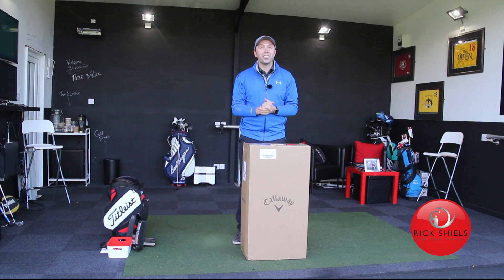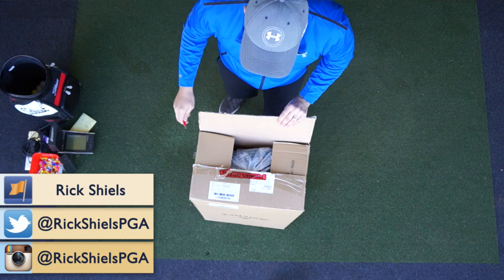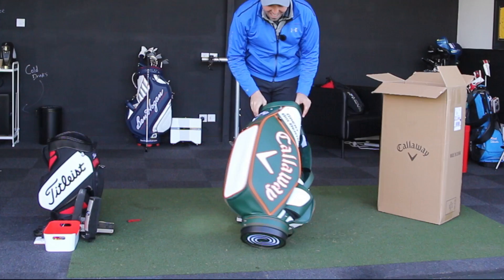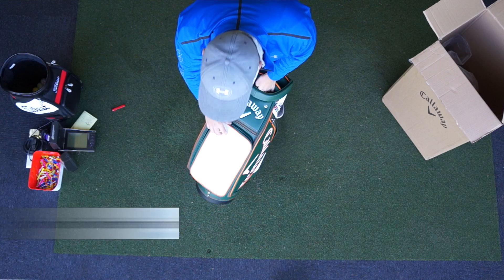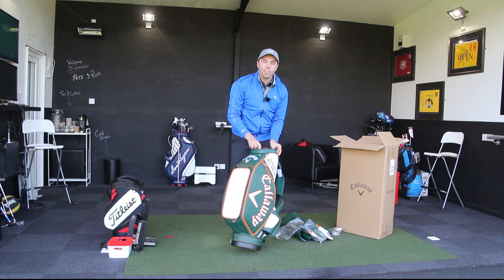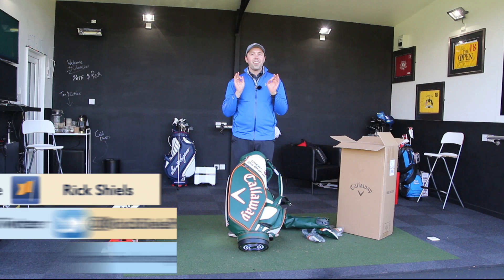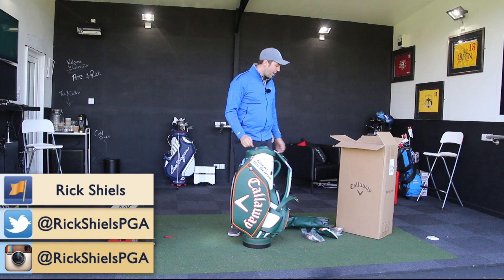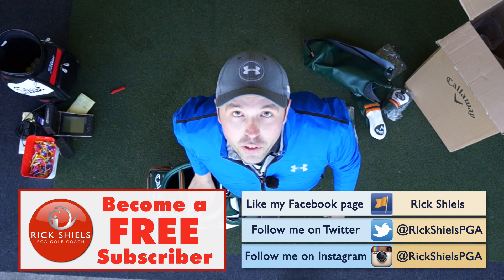CALLAWAY MAJOR TOUR BAG UNBOXING & GIVEAWAY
► You can also find me on the biggest golf community website in the world! I am a featured writer on GolfWRX.com